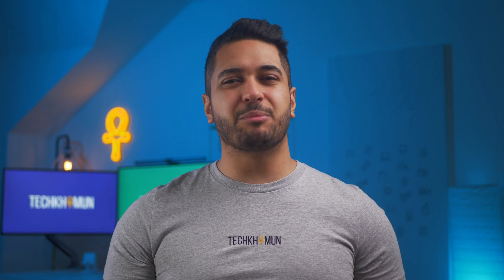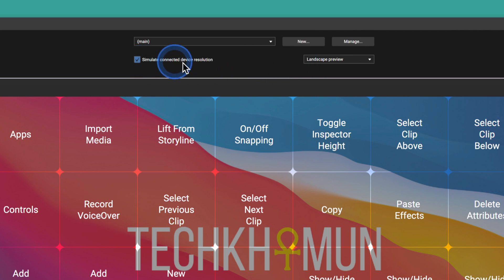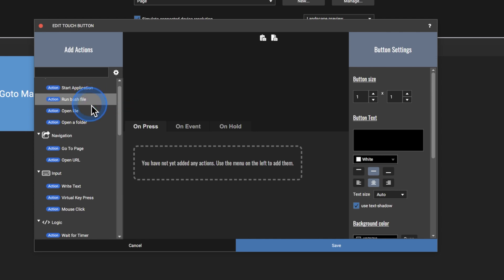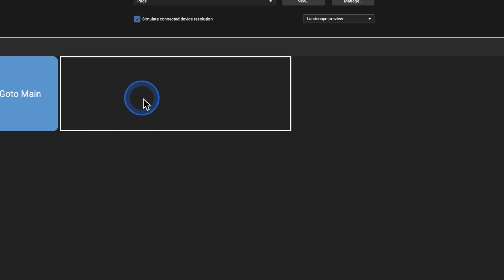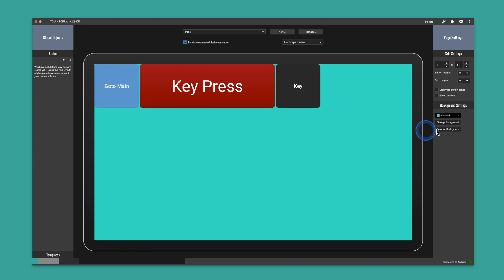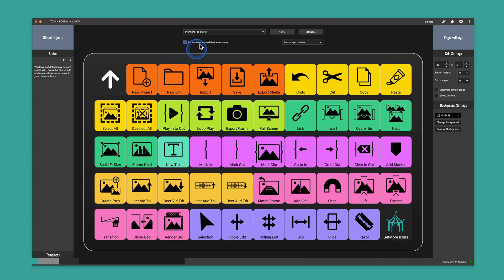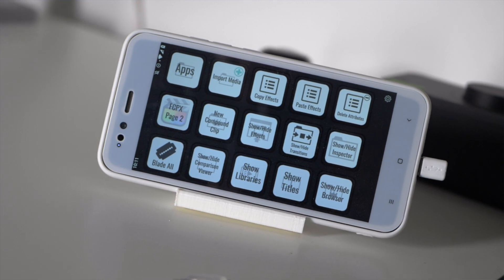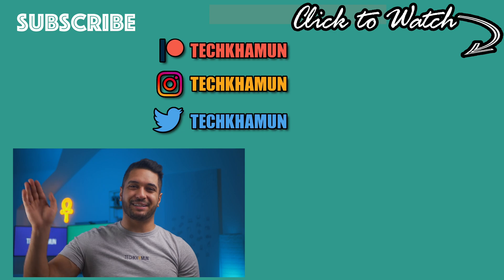CHEAP DIY Elgato StreamDeck | Touch Portal How To & Review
Elgato's Stream Deck is very popular but what if you want more custom buttons for less money? Well I came up with the best solution and almost makes the stream deck useless! My solution I think looks nicer, has more functions and is so much cheaper!